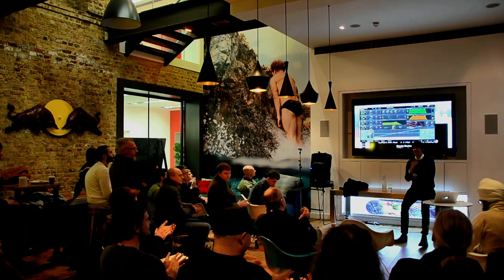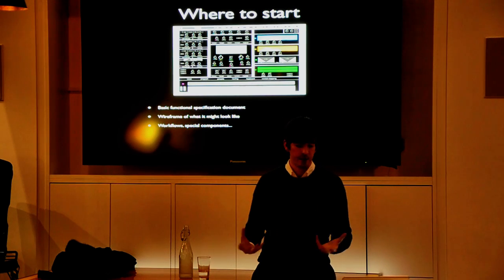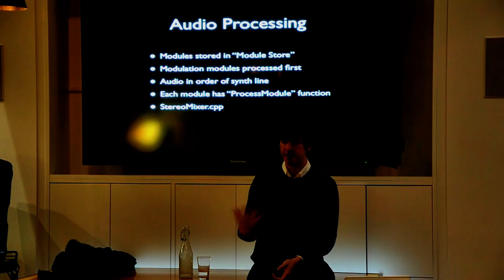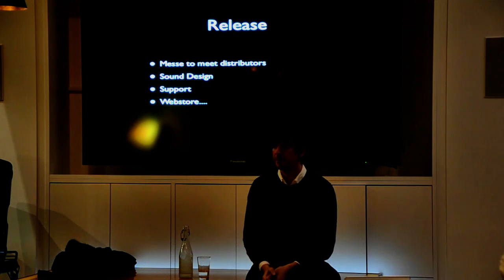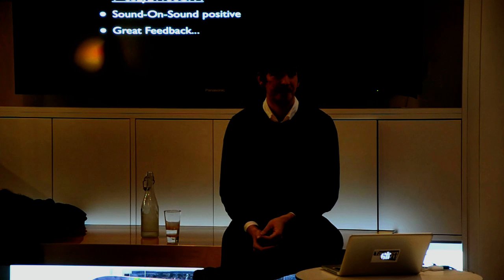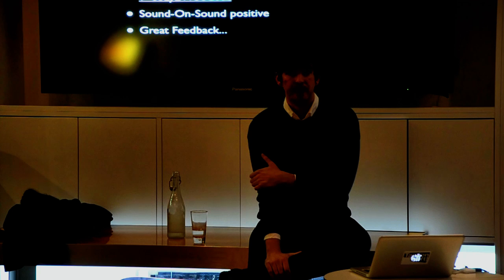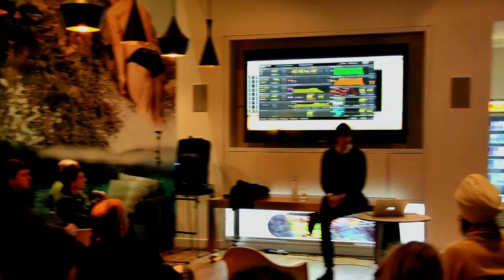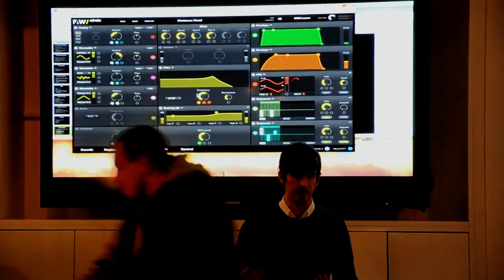Behind the interface: The technical architecture of commercial plug-ins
Lecture given by Gavin Burke from Future Audio Workshop (creators of the Circle software synth) at Red Bull Studios on 12th February 2013.

This lecture was organised by the UK section of the Audio Engineering Society, which holds lectures on the second Tuesday of every month in the London area.